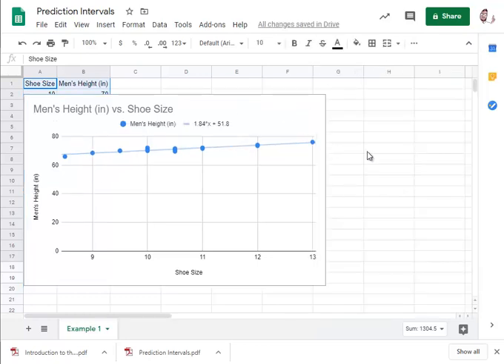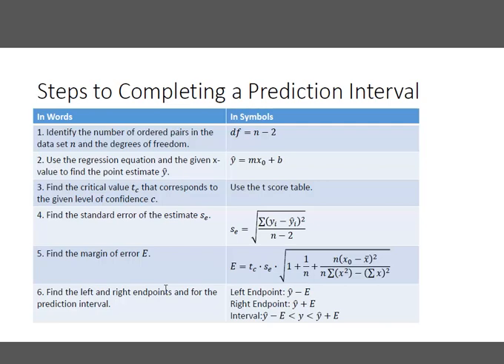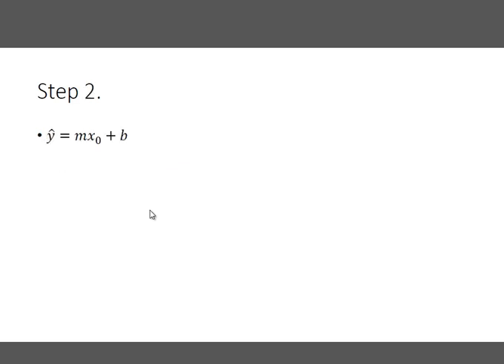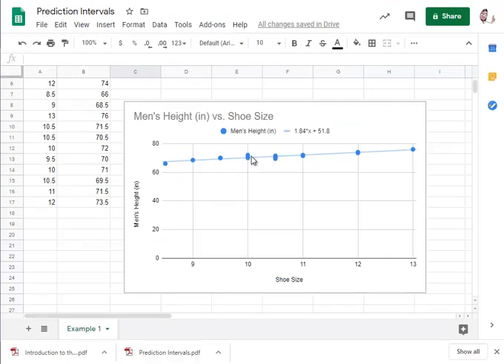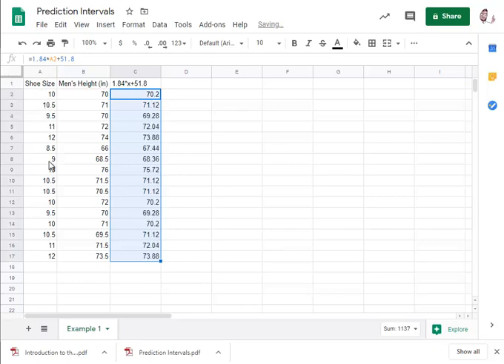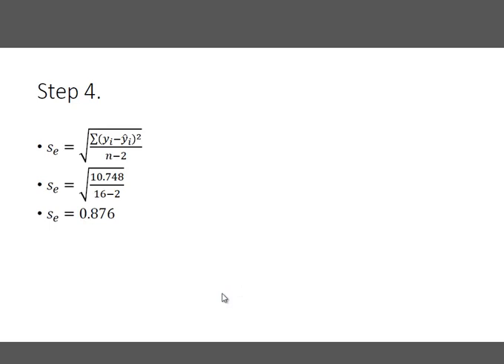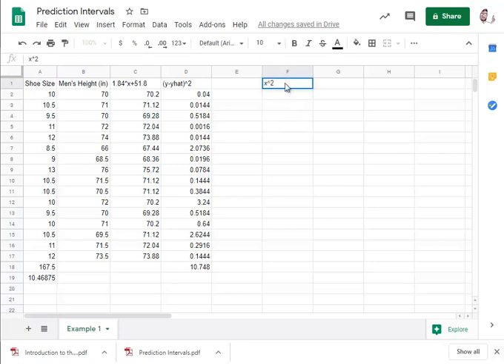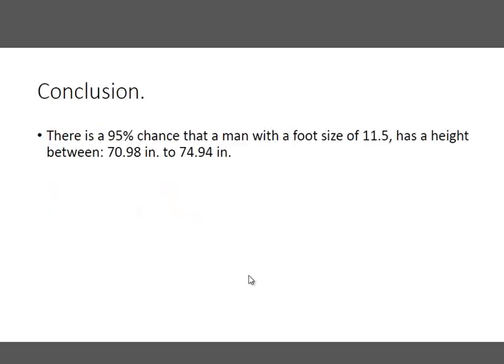Prediction Intervals Example 1